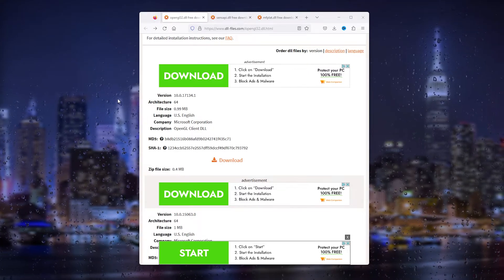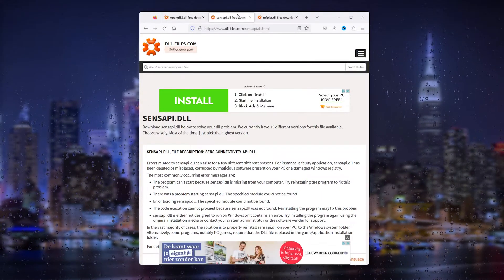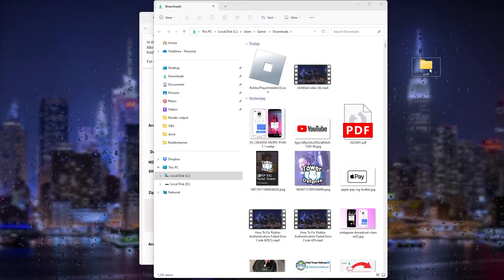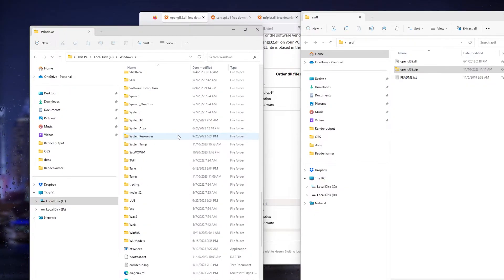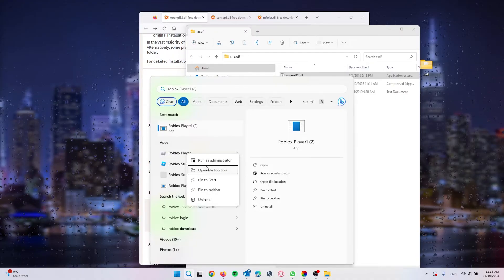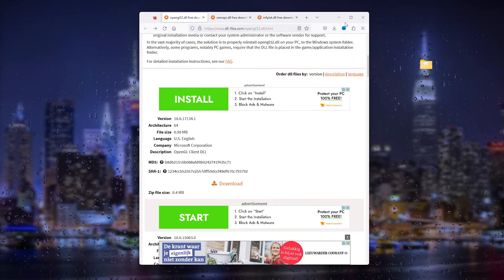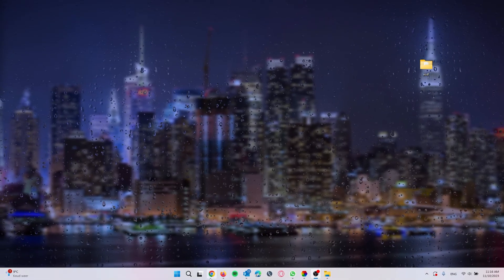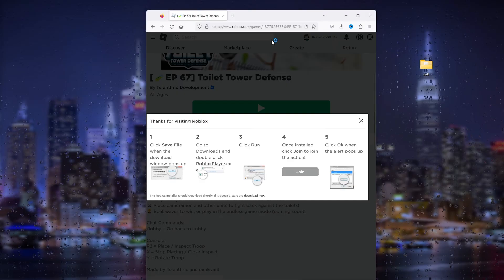How To Fix ALL DLL Errors for Roblox PC - Full Guide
Use this guide when you get Roblox .DLL errors. It's a very easy fix just follow along and fix your roblox game from having any dll errors.